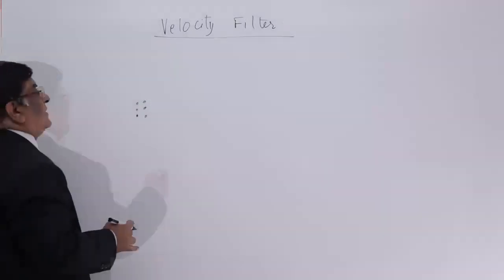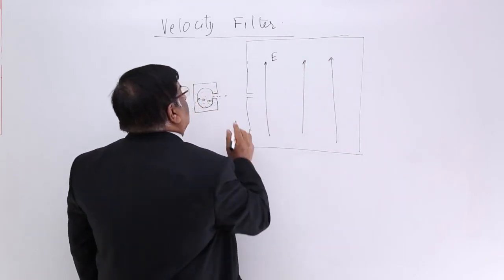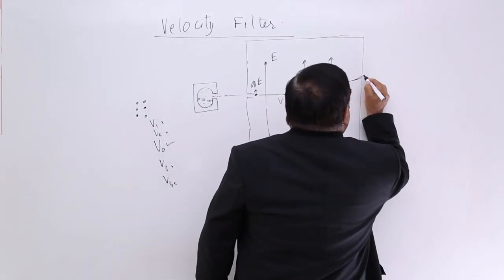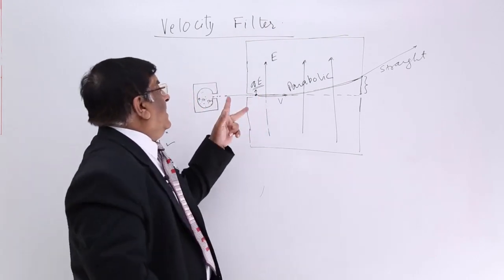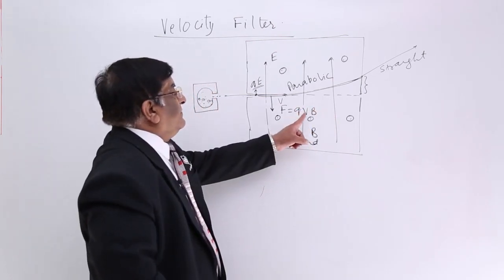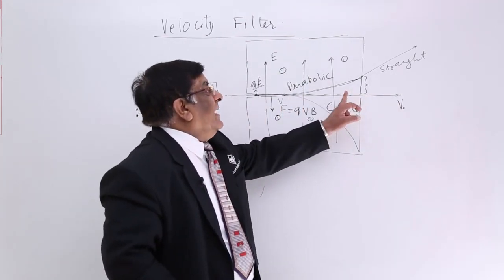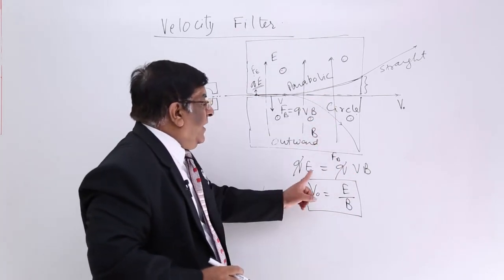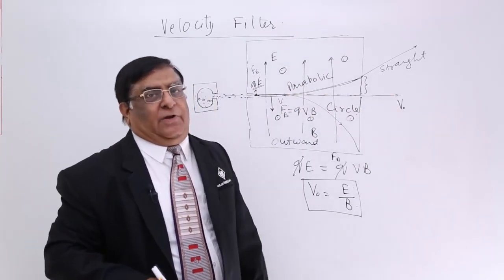Class 12th – Velocity Filter | Magnetic Effect of Electric Current | Tutorials Point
Velocity Filter